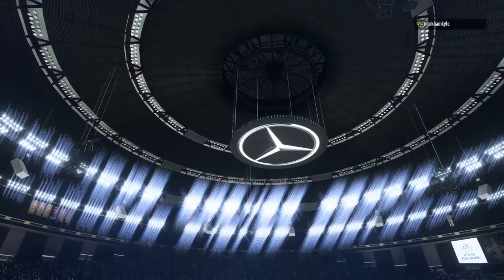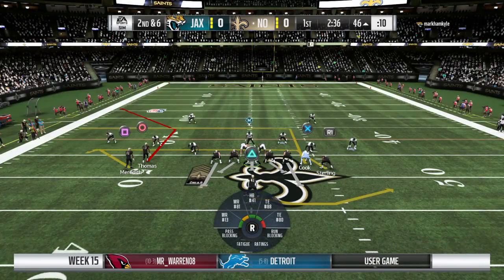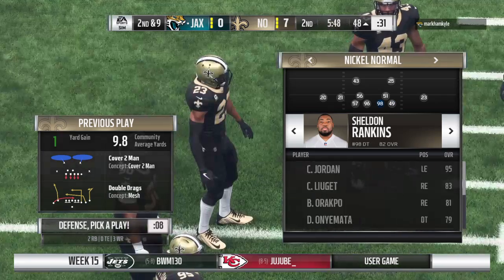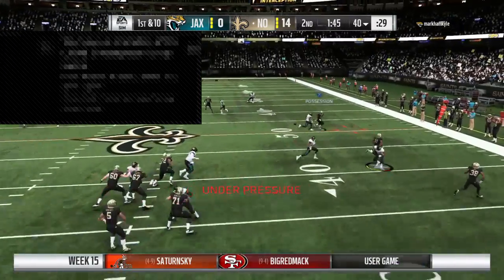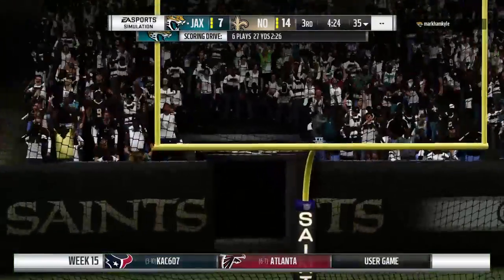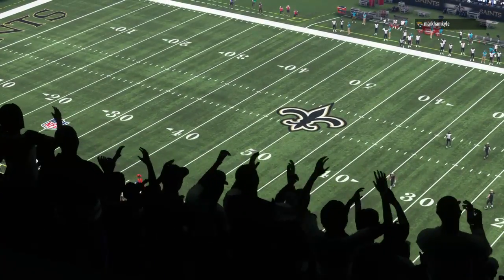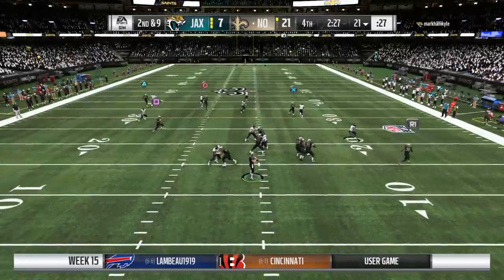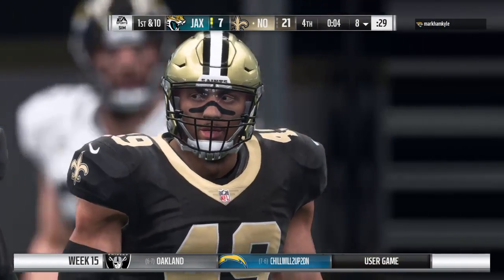Game Day League Jaguars Vs Saints Year 2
Mostly madden, NBA 2k, MLB, UFC, and Call of Duty live game play. All footage is unedited with group chat audio included if there was a party.